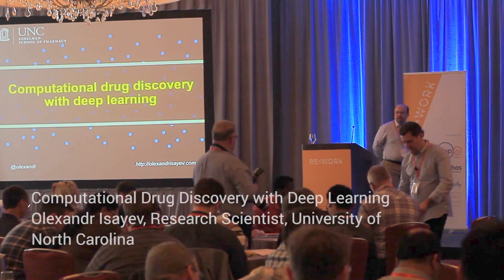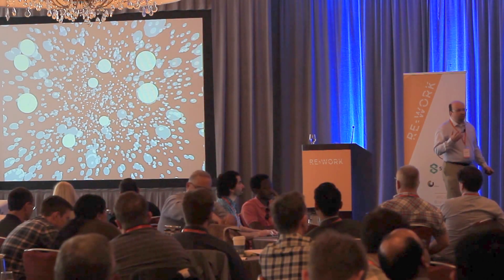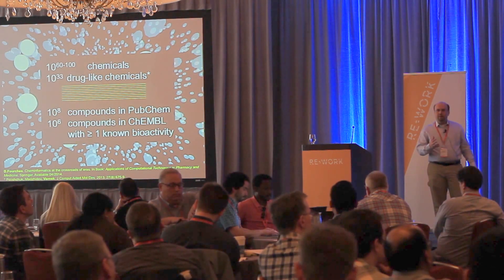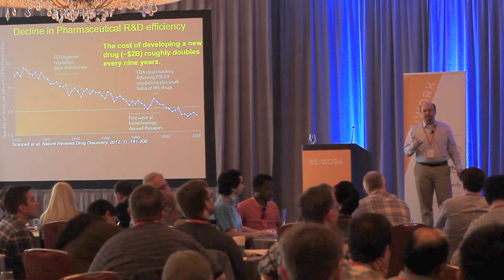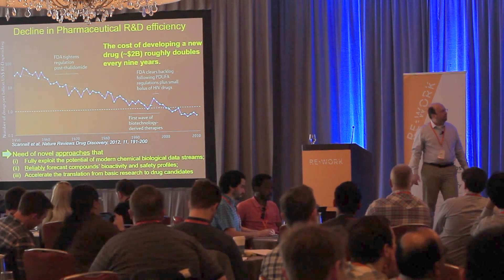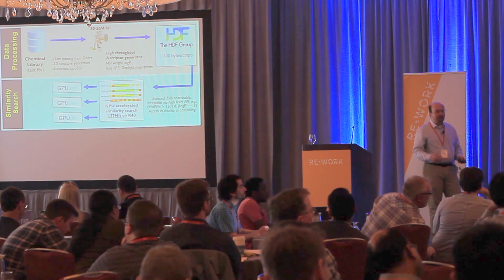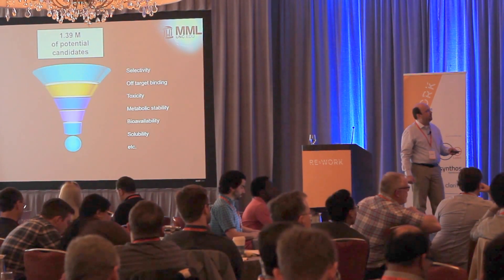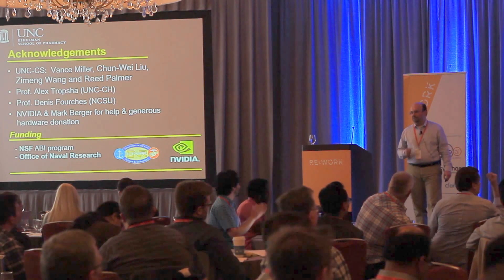Computational Drug Discovery & Deep Learning - Olexandr Isayev, University of North Carolina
Computational drug discovery is an effective strategy for accelerating drug discovery and development process. Because of the dramatic growth of biological and small molecule data, the applicability of computational methods like data mining, machine learning has been extended and broadly applied to nearly every stage in the drug discovery and development workflow. Over the past year, computational drug discovery with Deep learning (DL) is rapidly emerging. DL allows for multi-task learning, the procedure of learning several tasks at the same time with the aim of mutual benefits. DL can also be exploited for representation learning and dimensionality reduction. In this talk, I present an overview of these developments, platforms and early successful applications in our lab as well as in the field.

Olexandr Isayev is a Research Scientist at UNC Eshelman School of Pharmacy, the University of North Carolina at Chapel Hill. In 2008, Olexandr received his PhD in computational chemistry. He was Postdoctoral Research Fellow at the Case Western Reserve University and scientist at the government research lab before joining UNC in 2013. Olexandr received “Emerging Technology Award” from the American Chemical Society (ACS) and the GPU computing award from NVIDIA in 2014. His research interests focus on making sense of chemical data with molecular modelling and machine learning.